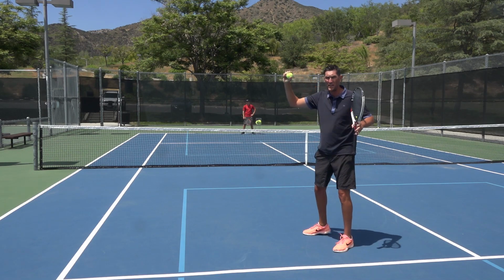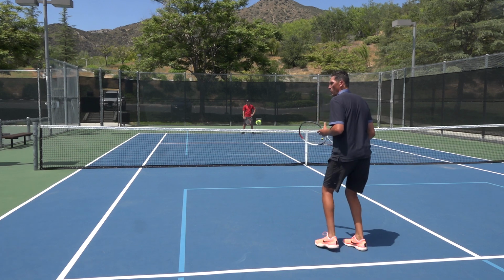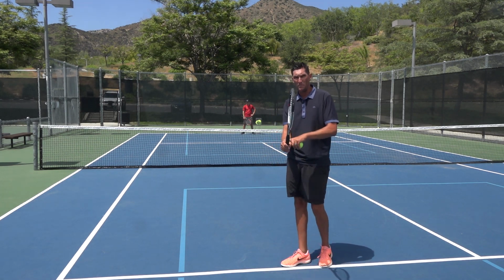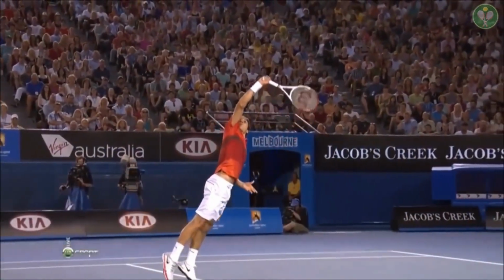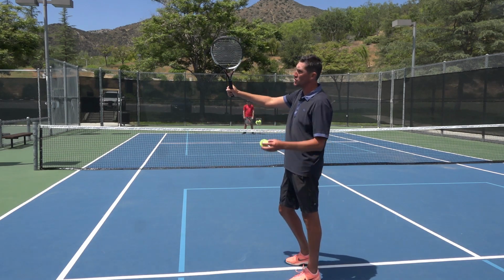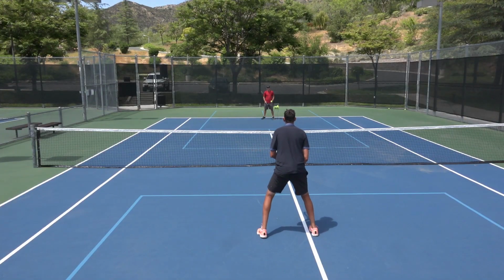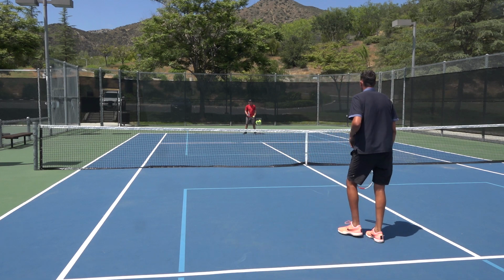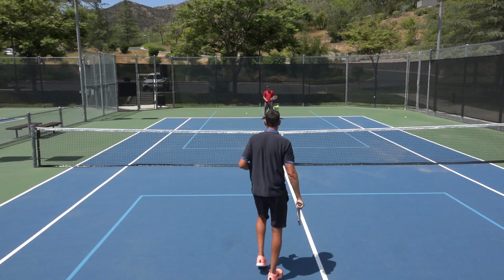Toughest Shot In Tennis | TENNIS JEOPARDY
Tennis is not an easy sport to learn, but there’s one shot in the game which proves to be the toughest of them all. Find out how to execute it properly in today’s lesson with Brady.